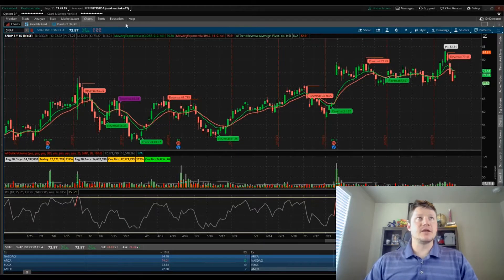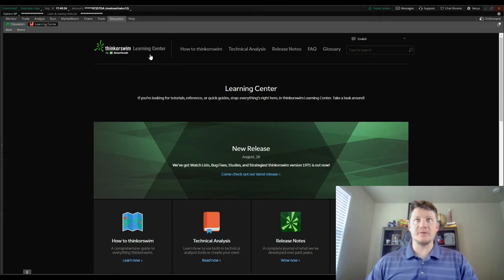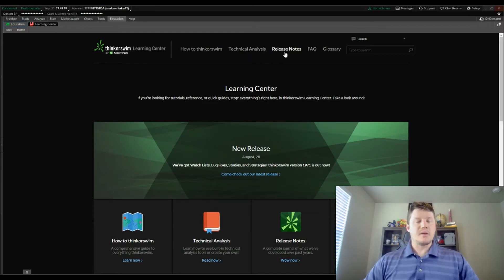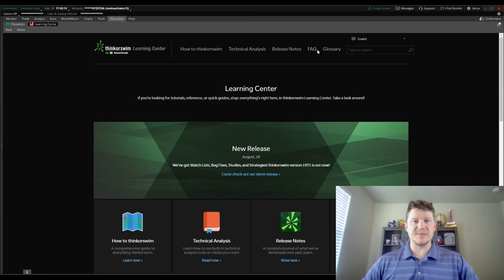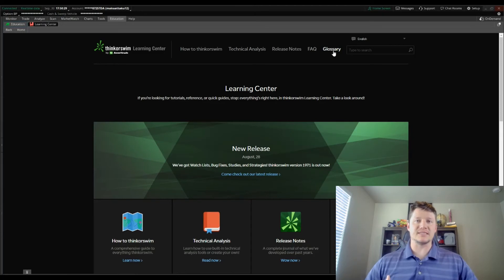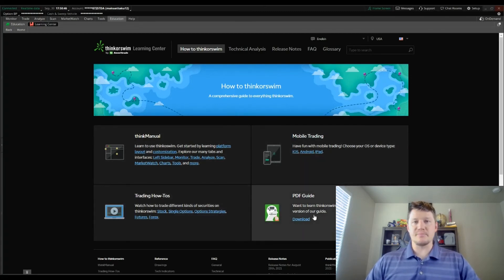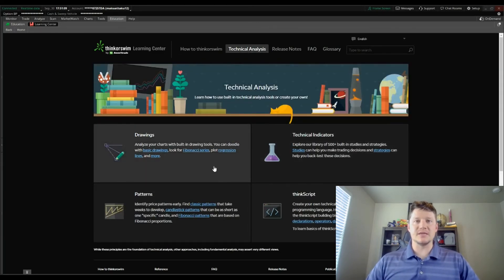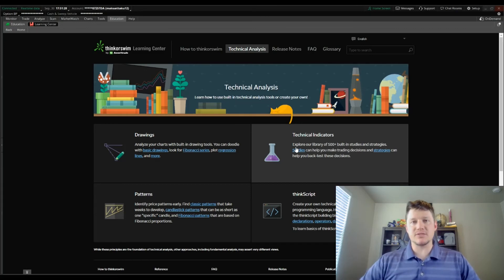New Traders & Users, START HERE. ThinkorSwim's Learning Center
Whether new to trading and investing in general or new to TD Ameritrade's ThinkorSwim platform, don't be like me and forget about this! User manuals, detailed information regarding technical indicators, answers to frequently asked questions, and so much more.

0:00 - 0:31 Reason For This Video
0:31 - 1:34 Overview of Sections
1:34 - 1:59 How to ThinkorSwim
1:59 - 2:15 Technical Indicators
2:15 - 2:33 FAQs

Earn Free Stock(s)!